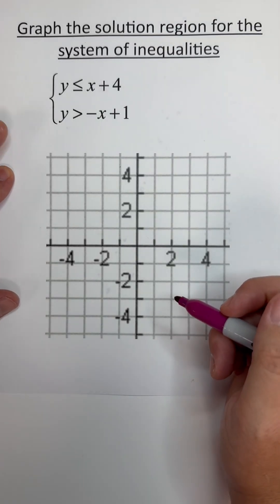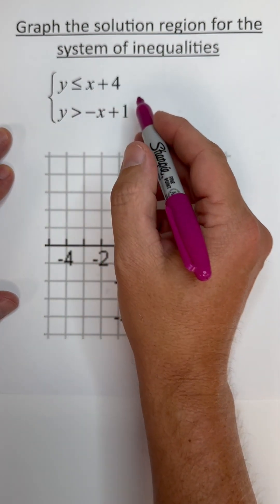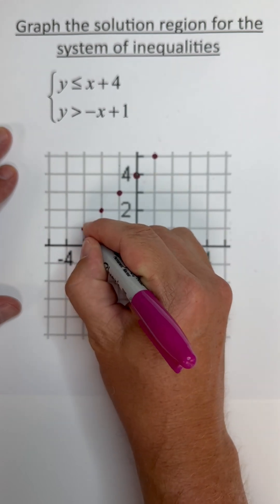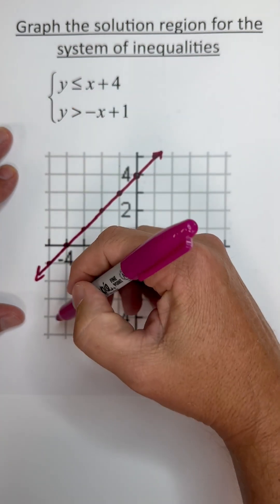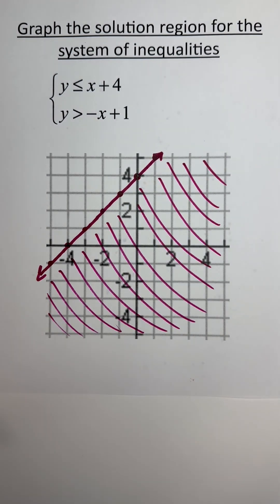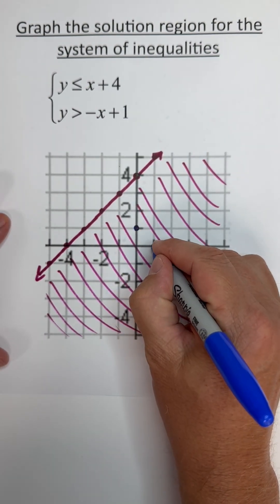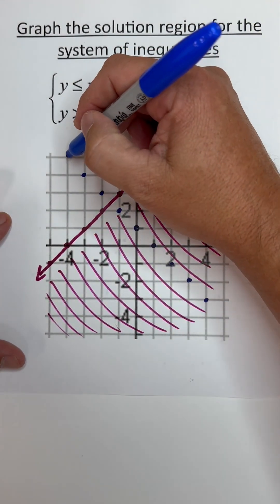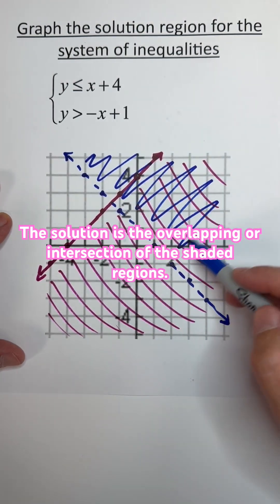System of Linear Inequalities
Here is a video showing how to find the solution region to a system of linear inequalities.  Not mentioned in the video, but worth knowing... solutions to the system also lie on the solid line but not on the dashed line.